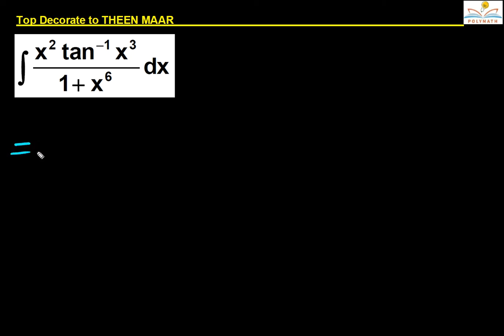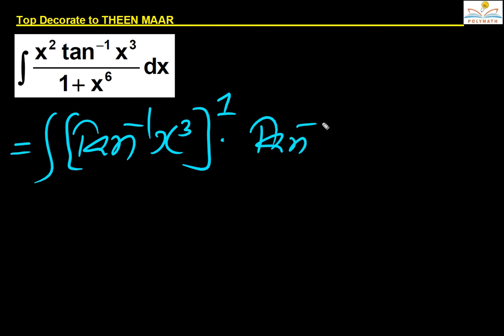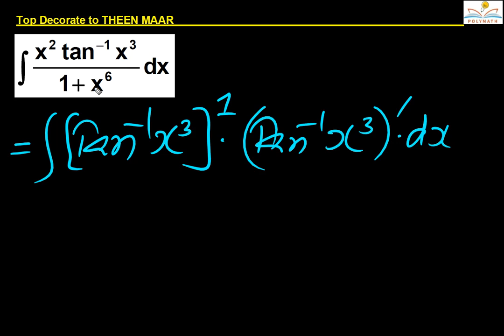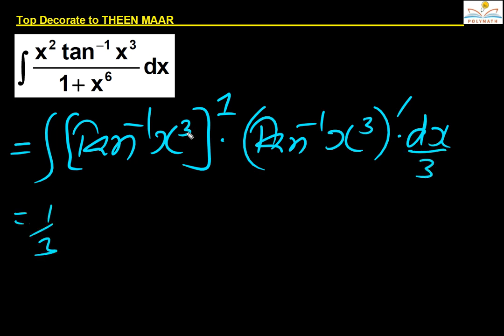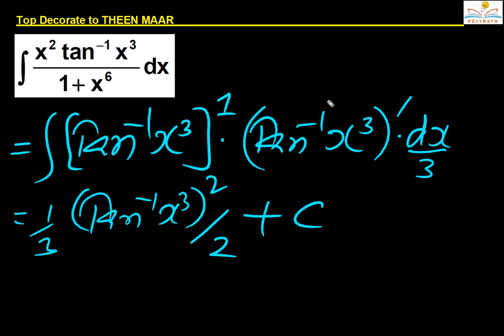Solution in seconds: Indefinite Integration-3_4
There are decades where nothing happens & there are weeks where decades happen!

Here is a small initiative taken to make your learning Shorter & Smarter for different types of MATH examinations.

Happy learning!!